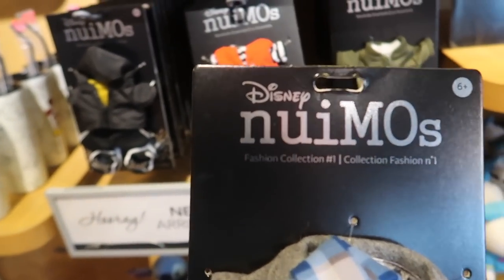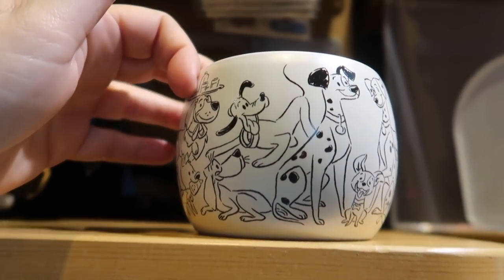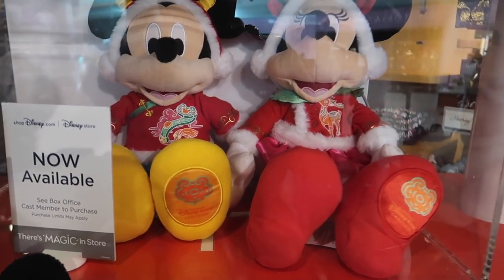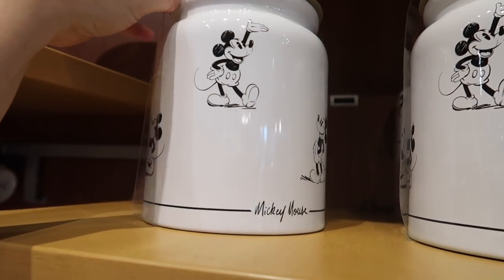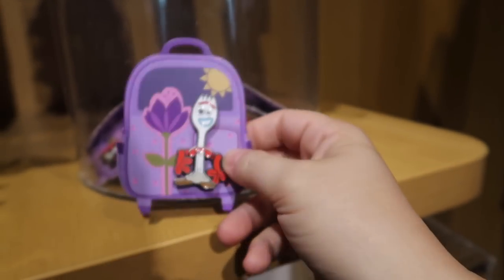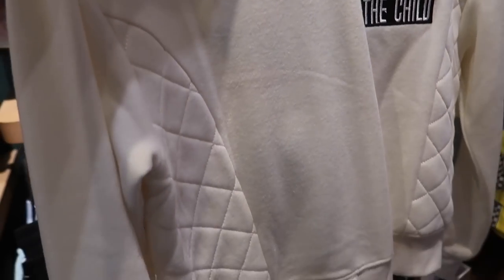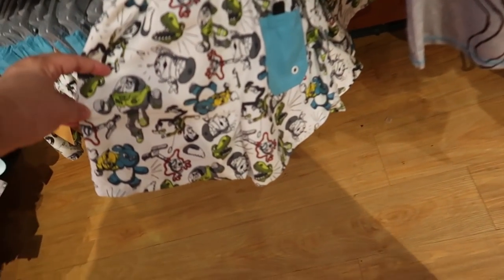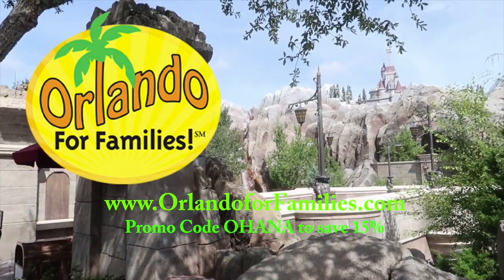Disney Store @ Florida Mall - January 2021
In todays video I head over to the Florida Mall to check out the Disney Store. I had heard that they had some new mask designs, and I hit the jackpot! I stocked up on holiday masks for $1 each! I got a new mask for both Lee and I as well!